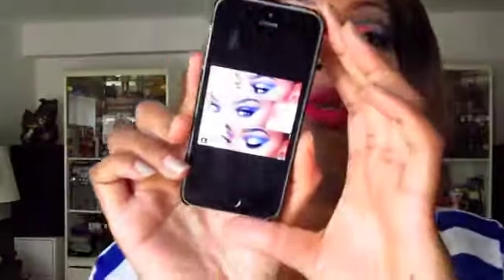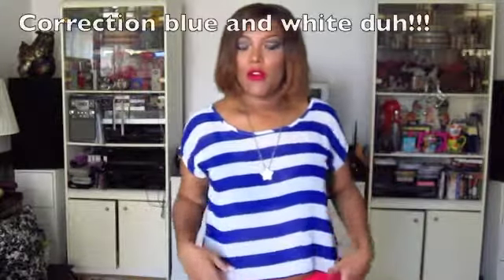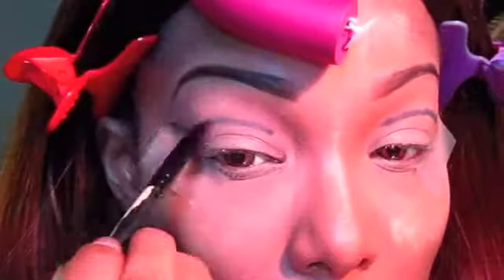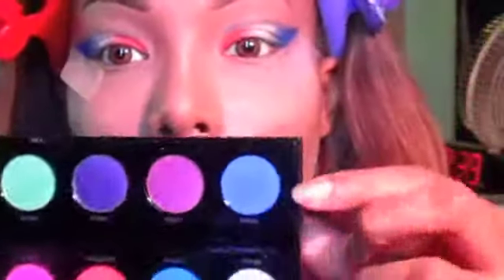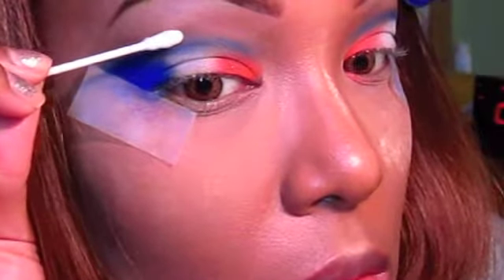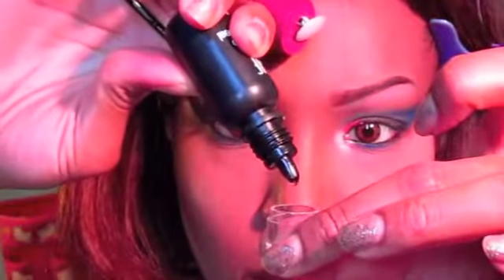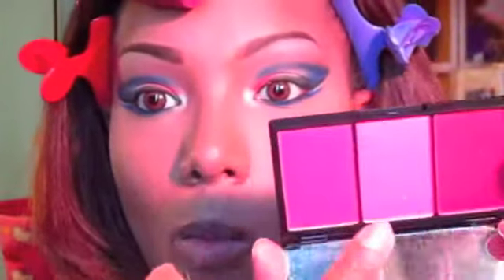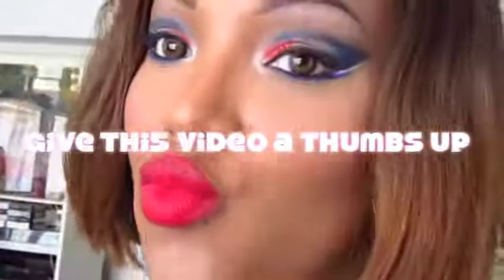4th of July Makeup Tutorial ft Myomakeup with Outfit Idea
If you enjoyed this please feel free to SHARE

Fun Fourth of July makeup Tutorial

Inspired by @Makeupbymyia on instagram

PRODUCTS USED:

Face:
Wet n Wild brown gel liner for brows
Revlon color stay- Toast
Elf Acne Fighting foundation
LA girl pro congealers
Ben Nye Banana Powder
Black radiance foundation powder- Rich mahogany
Sleek Blush by 3 palette

Lips:
Red lip liner
Dollhouse lipstick- Speakup

Eyes:
10 Piece Set MYO Ultra Bright Eyeshadow Pigment Color Collection
Ruby Kisses HD Gel liner
Urban Decay 24/7 pencils
Kiss lashes

New | LA Splash Limited Edition Matte Lipsticks | H&M Lip Tint | Lip